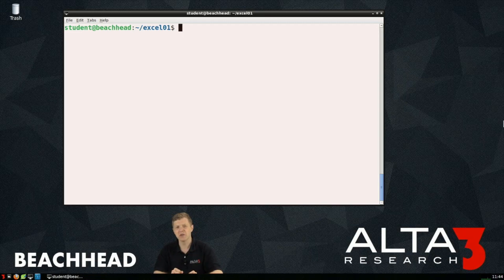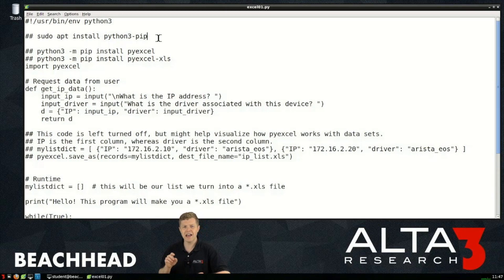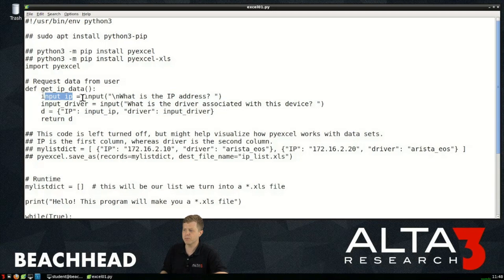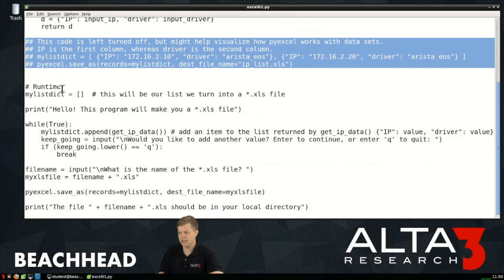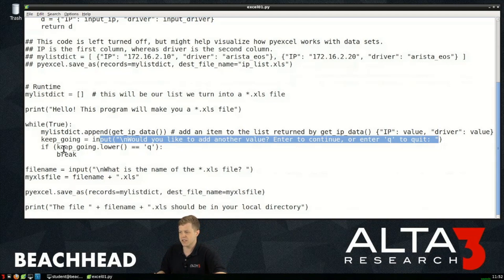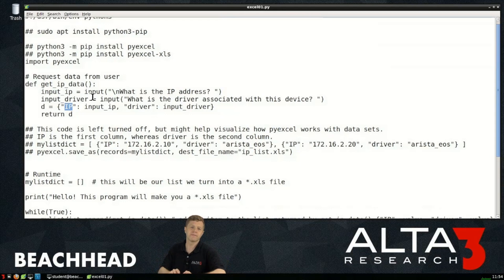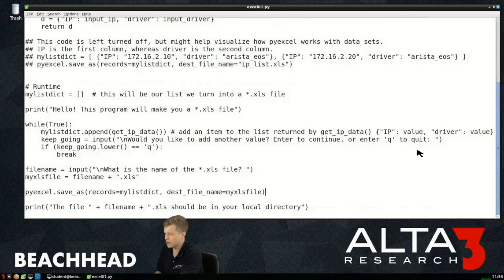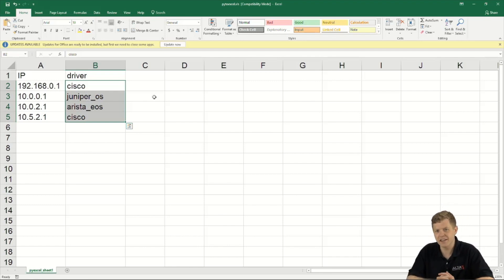Python Tutorial | Using Python to Interact with Excel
Using Python to create Excel spreadsheets is easy. Explore how to take data from organized data structures, like lists and dictionaries, a push it into an *.xls format. Other formats are also available (such as *.xlsx)- for full range of exportable formats, check out the pyexcel project If you liked this video, and looking for formal python training (yourself or a group), check us out! We can customize any of our products to fit your needs.

- 0:23 -- shebang line
- 1:15 -- commented lines
- 2:56 -- import library
- 3:23 -- function
- 3:37 -- white spacing an function block
- 5:20 -- return dictionary
- 5:42 -- runtime code
- 6:12 -- infinite loop
- 6:45 -- while loop
- 8:18 -- output file expectations
- 11:04 -- running the script
- 12:34 -- take a look at the output